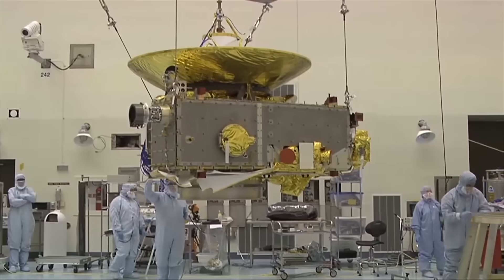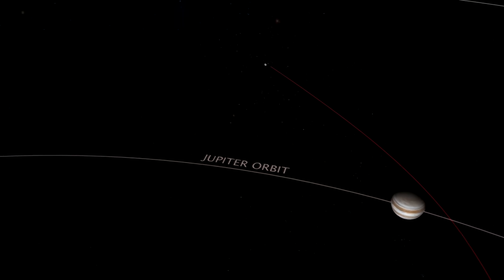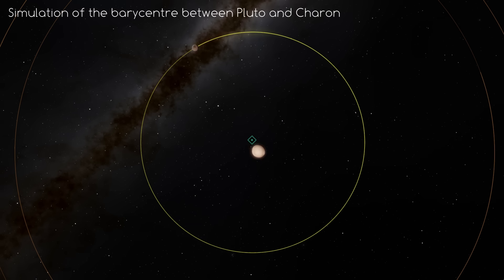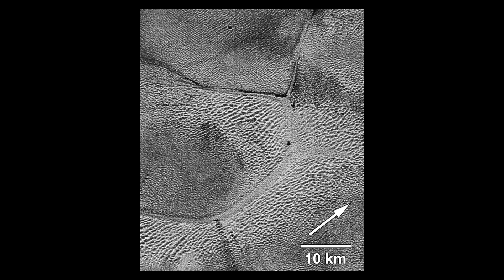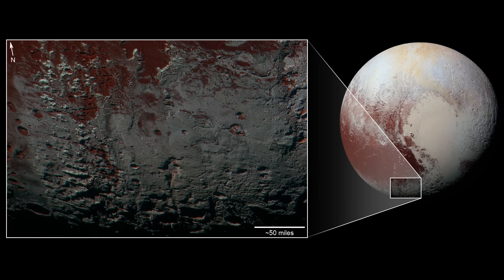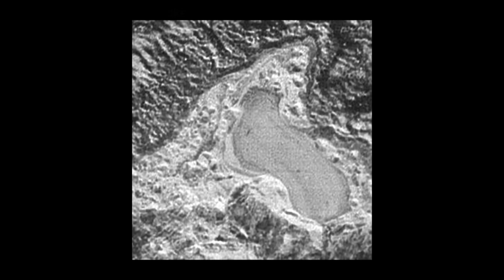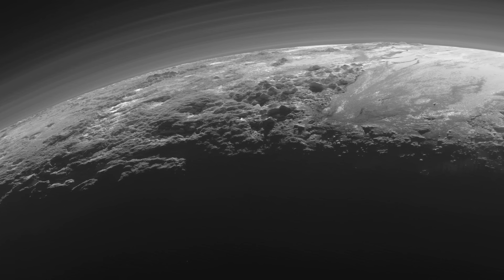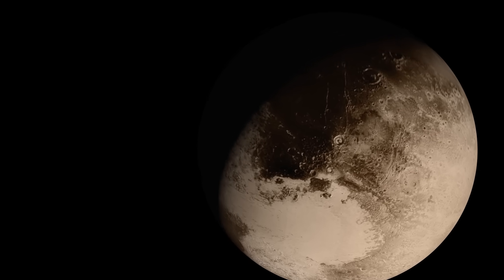What did NASA's New Horizons discover around Pluto?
In 2015, NASA's New Horizons space probe whizzed by Pluto. Now it has sent back all of its data, what did it see and discover?

In this video, I showcase the journey New Horizons took in order to get to Pluto, its moons, geological features, and Pluto's atmosphere.

A big thank you to brilliant.org for supporting this video. Sign up for free using the link above.

Aber

And also:

Servando
Tariq Mulla
Garthvater
Milo Schuman
Eli Birnbaum
Solar Anamnesis
Alexander Simpson
Wolfgang Neuner
Richard Smiles
Flint Corey
Patrick Ketaner
Paul Bertin
Shaheen Ghiassy
Steven Rumpel
Dermot Carthy
Christina Schreiber
Jesse Myles
Doug Felt
Shaheen Ghiassy
Will DeRousse
Guy Taylor
Philip O'Duffy
Uncle Vinny
Thomas Burk

Image Credits:
NASA, Hubble, Space Engine, ESO